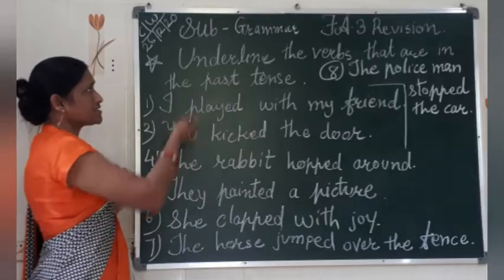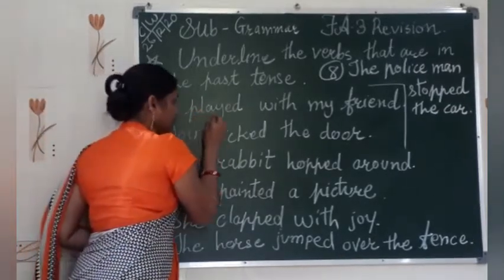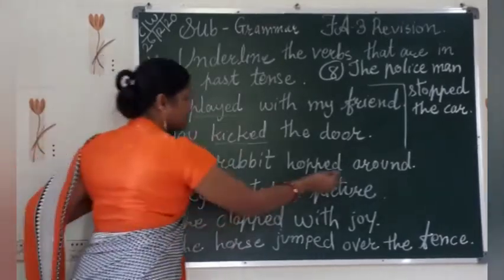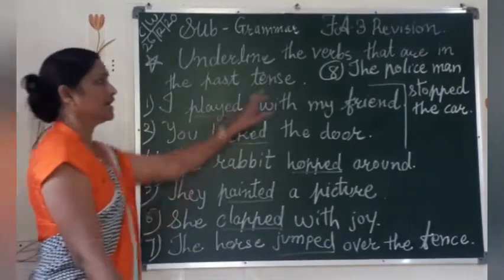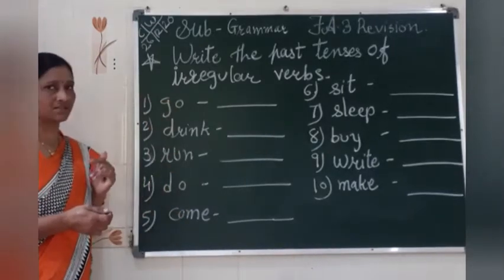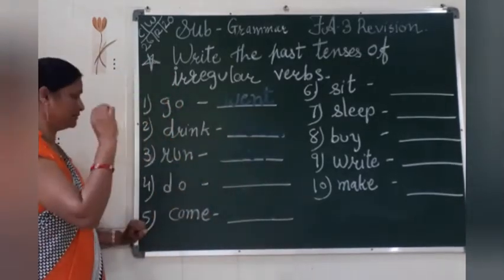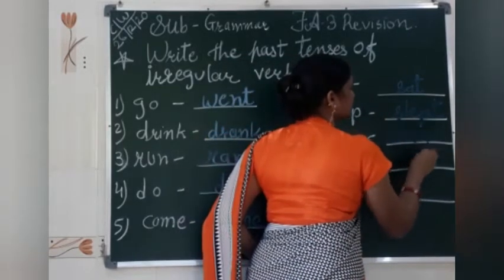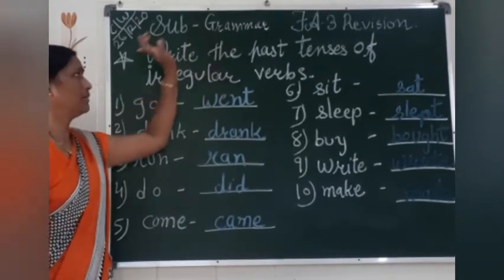std - II / sub - Grammar / FA - 3 / Revision